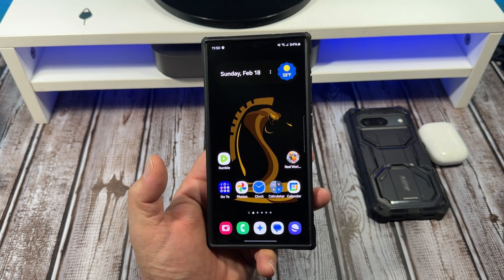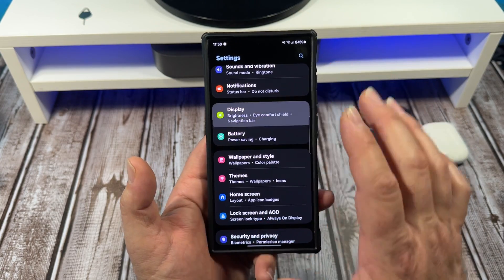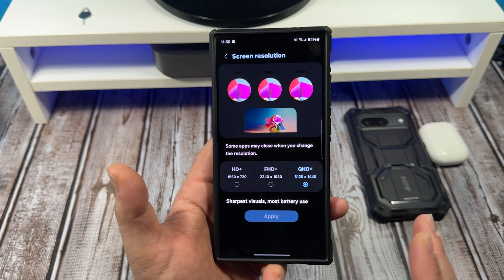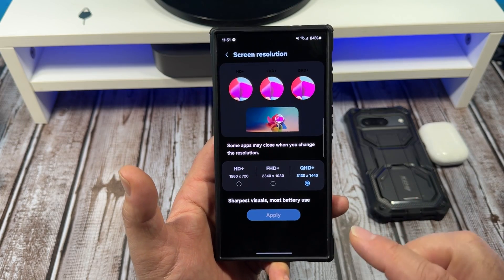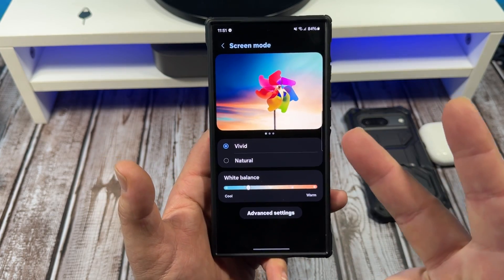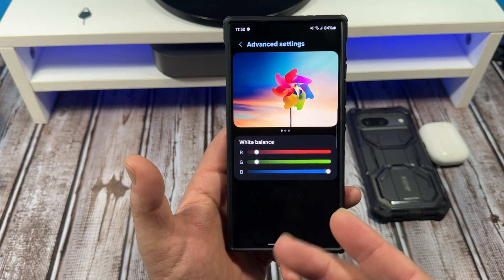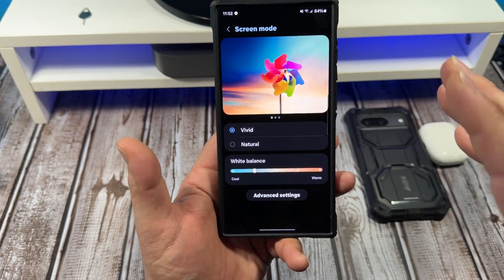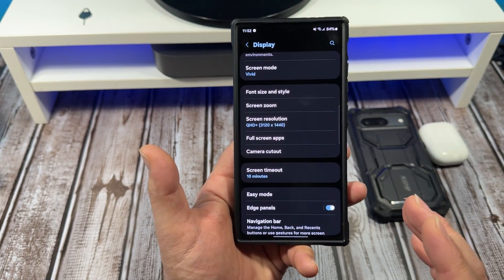How To Get The Most Out of Your Display on The Samsung Galaxy S24 Ultra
Your Samsung Galaxy S24 Ultra display doesn't run at full resolution by default, here's how to fix that.